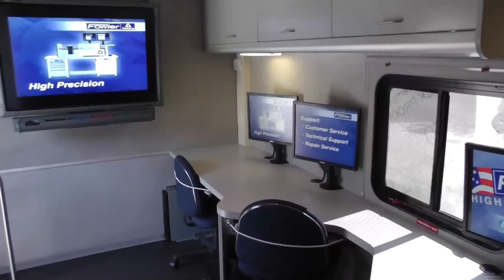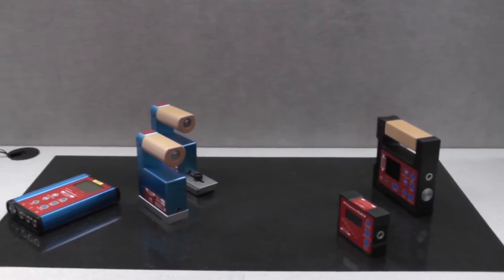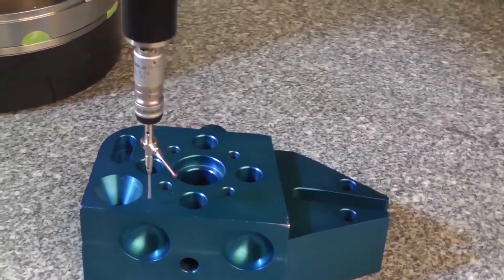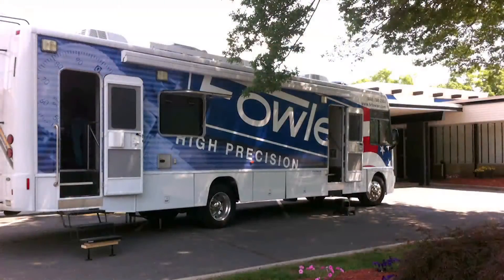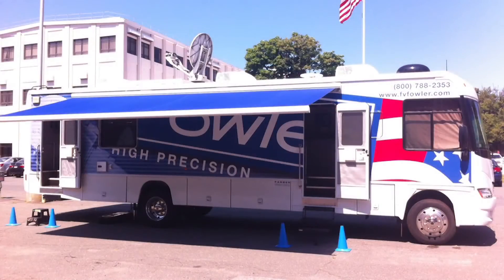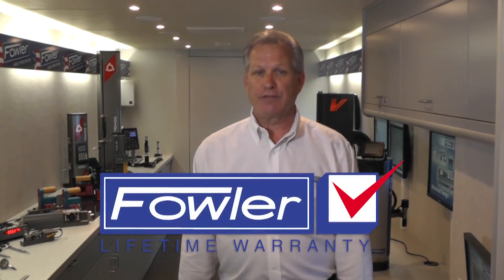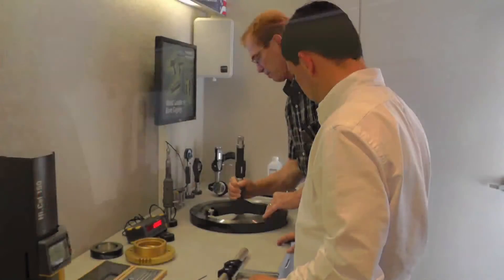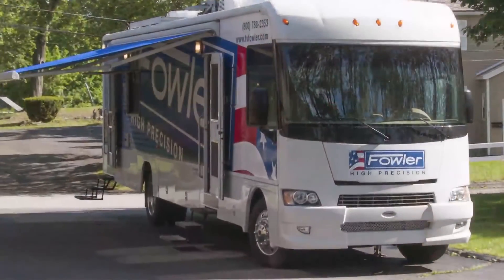Fowler Moblie Tech Center Introduction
Fowler High Precision

Established in 1946, Fowler High Precision has been a leading source for precision tools and measuring instruments. From 6″ rules to some of the most sophisticated electronic measuring instruments in the world, Fowler has solutions for most precision applications. Working closely with our precision partners: Bowers, Sylvac, Trimos, and Wyler, Fowler continually delivers cutting edge measurement technology to an ever-more-demanding marketplace.

Fowler Mobile:
Equipped with our newest, most popular and technologically-advanced products, the Fowler Mobile Tech Center is on the road and will soon be in your neighborhood offering a unique opportunity to walk through this mobile show room and see our most popular and technologically advanced products in action.
Fowler MTC provides:

• Unparalleled access to Fowler measuring instruments - right at your door!
• An opportunity for your team to get hands-on experience with a wide range of our products from many of our high-end gages to an assortment of hand tools.
• An opportunity to show you how we can help solve your biggest measuring challenges.
• An opportunity for you to test your parts on our instruments!

The Fowler Mobile Tech Center is currently traveling across the USA and visiting many states and cities providing an opportunity for customers and distributors alike a hands-on opportunity to see and use some of our best products. In honor of our new Mobile Tech Center, Fowler has also introduced new, low pricing for several of its most popular height gages.

Fowler-Trimos
Lab Concept Horizontal Calibration System
 THV Measuring System • V Plus Series Height Gage
Fowler-Bowers
 XT Bore gage System • MicroGage System
 Ultima Bore Gage System • Special Applications Bore Gages
 Universal Gage • CV Portable Hardness Tester
Fowler-Wyler
 Blue Level System • Clinotronic Levels
Fowler-Sylvac
 Lifetime Warranty Products • HiCal Height Gage
 Displays and Probe System • High Precision Bench Gages
 Ultra-Light Mark III Caliper
Microscopes and other optics
 X-Pro Portable Surface Roughness Tester
 Fowler/Baty 3D Vision CNC Measuring Machine
 Fowler Z-Cat DCC CMM
 Many other hand tools and new products!

MSI-Viking Gage is your one stop shop; your total metrology solution for new products, service/calibration & repair...